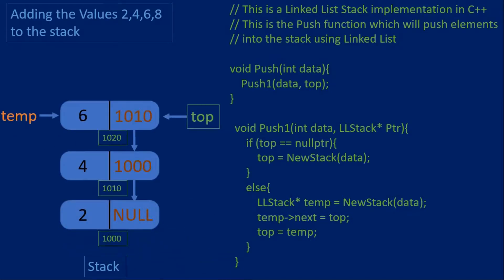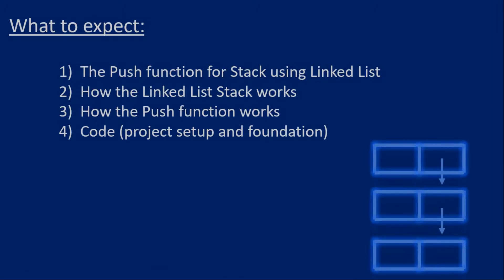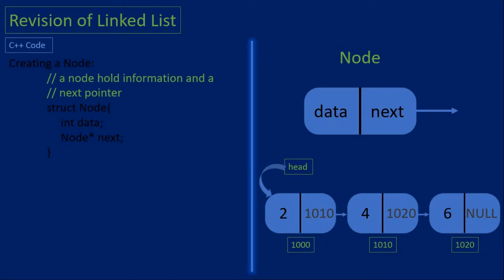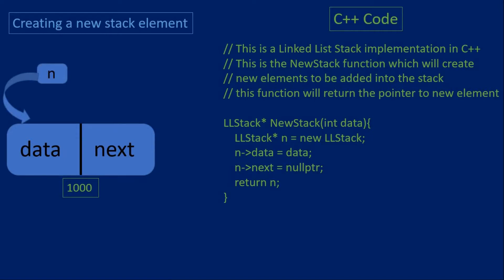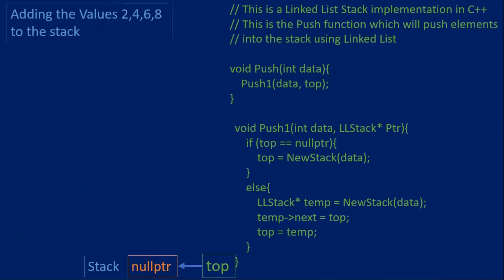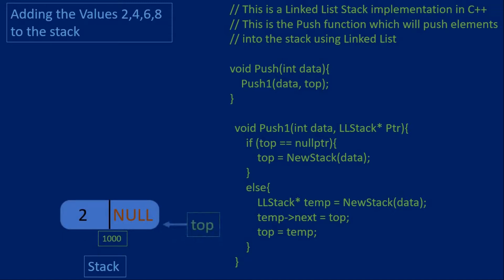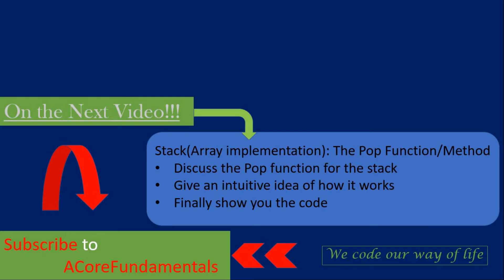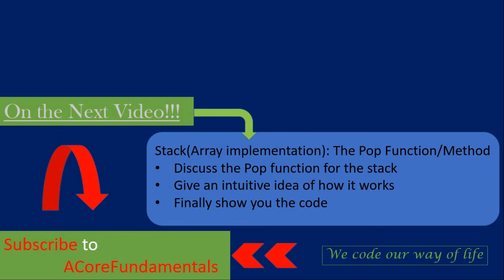Stack[Linked List implementation] - Push Function using c++ (2020)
Stack[Linked List implementation] - Push Function using c++ (2020) : This video will show you how the push function for the stack works and most
importantly how to code the function, this function will give us the ability to add or push elements into the stack as we continue to build our Stack implemented using Linked List project, in this playlist i will try
and simplify the Stack concept as much as possible.This Stack project is part of the Data Structures playlist, where we cover a lot of types of Data Structures. All the videos are animated so it easy to visualize the
concepts we discuss in this channel - ACoreFundamentals

// These videos for the Stack data Structure implemented using Linked List
current video on the Push Function
// *Link* //
video on the Pop and isEmpty Function
// *Link* //

// These videos for the Stack data Structure implemented using Arrays

another video on The Introduction to Stack(Arrays):
//*Link*//
another video on The Push for the Stack:
//*Link*//
another video on The Pop and Peek functions for the Stack:
//*Link*//
another video on How to Print Stack:
//*Link*//

Information:
This is a Stack video on The Push function for the Stack a type of DataStructure, and this video will cover the Push Function for adding elements to the stack,i will show you some examples and finally the code to
create the Push function for the Stack implemented using Linked List... by ACoreFundamentals

Support us on Patreon because it helps us to continue making these videos as we are able with your to get better equipment to make this content even better for you. Thank you for your support.